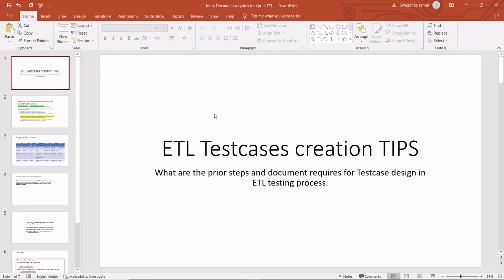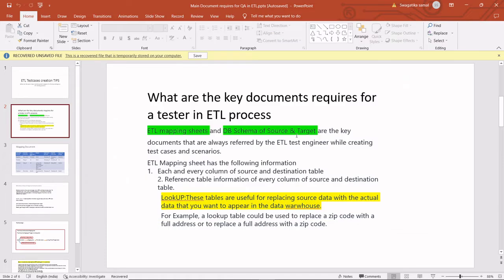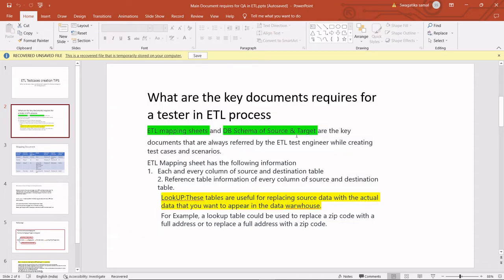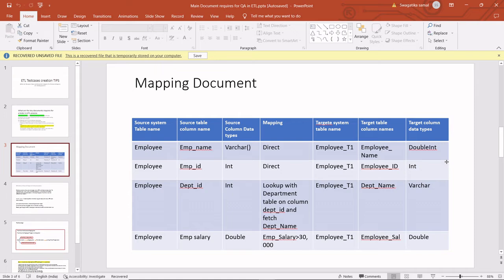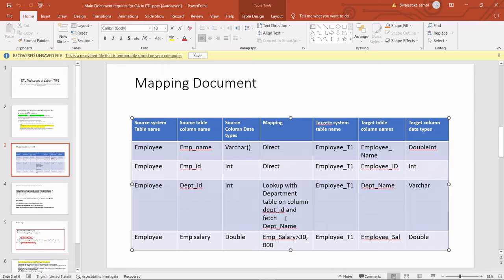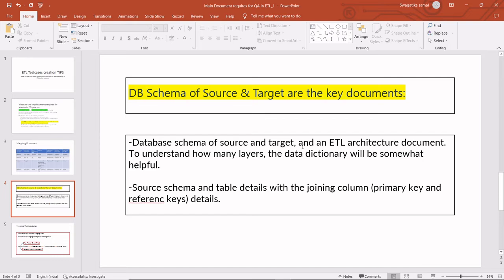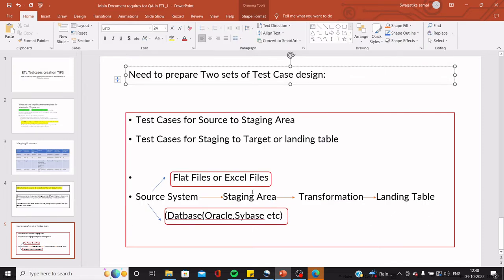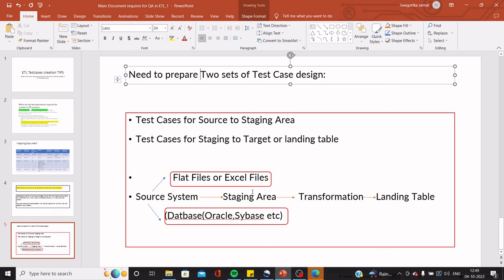ETL Series II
ETL Testing Test case creation TIPS